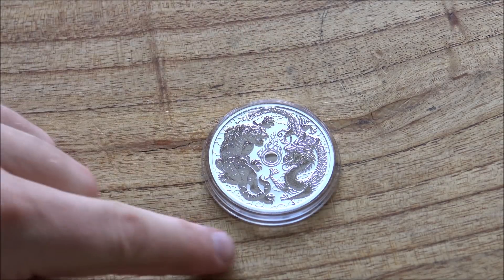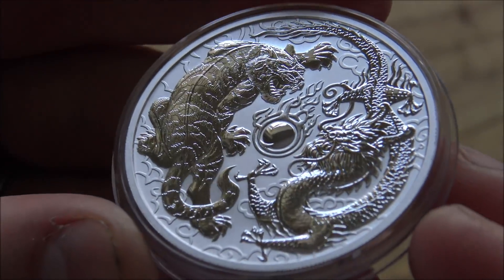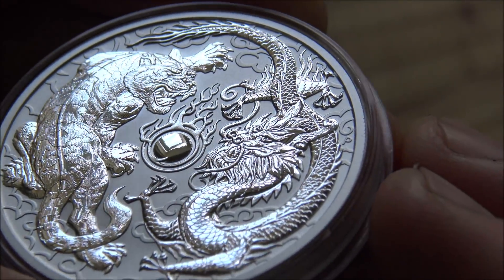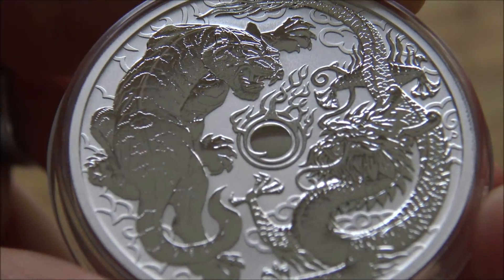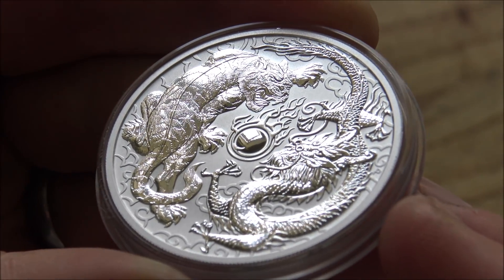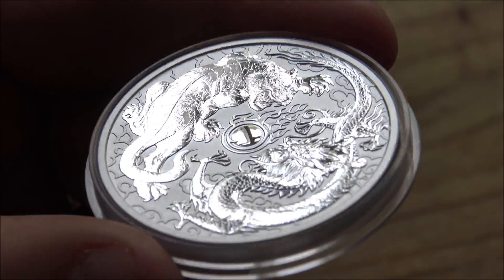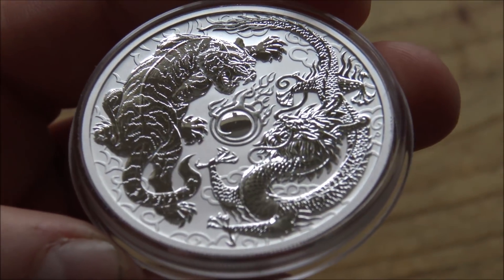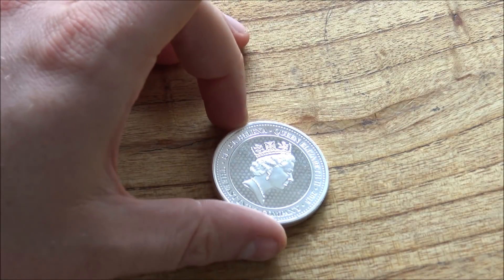Silver Dragon and Tiger - In Focus Friday - Episode 98!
Episode 98 - Dragon & Tiger by the Perth Mint